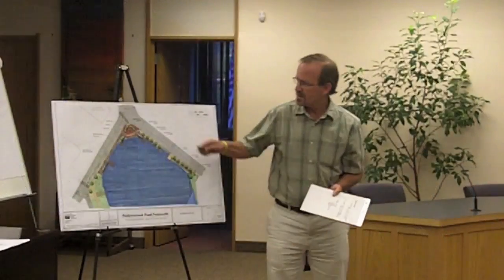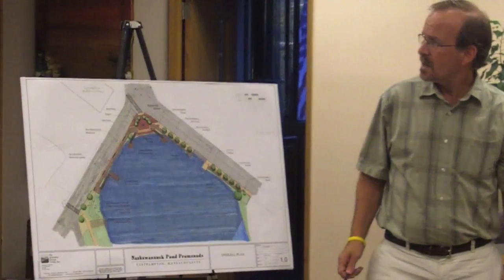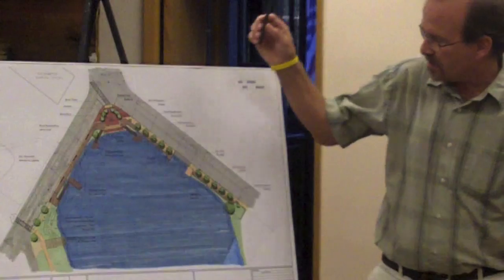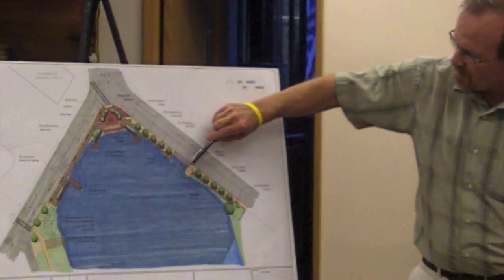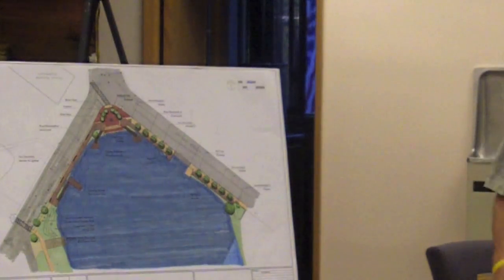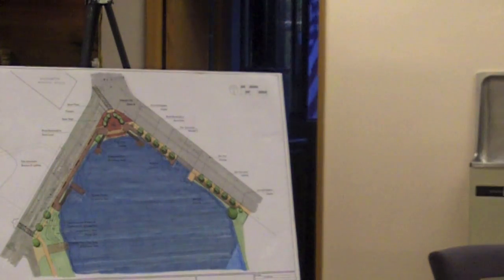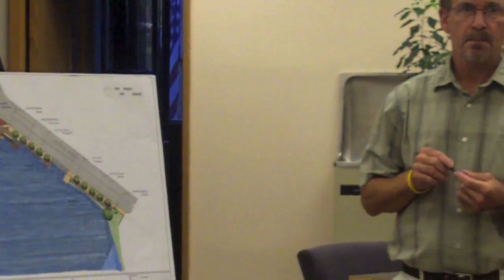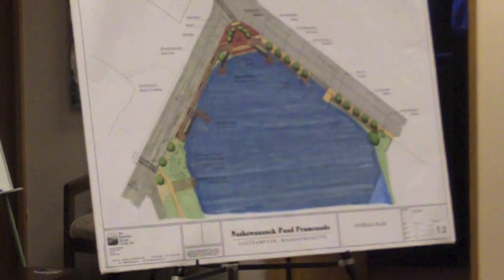Nashawannuck Pond Boardwalk Project Public Meeting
This video has been prepared by the Nashawannuck Pond Steering Committee and is an overview of the August 2012 public meeting held at the Municipal Building in Easthampton, MA during which the vision for the boardwalk was explained by the architect.

For more information regarding the project and progress of grant funding, please visit our